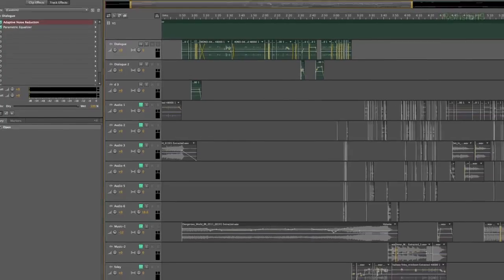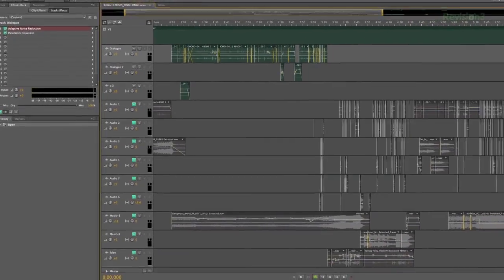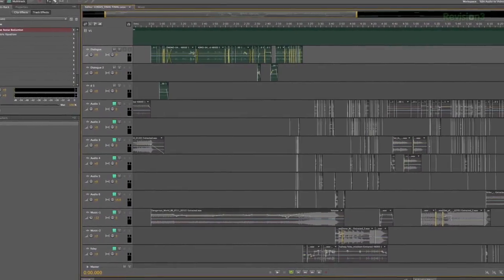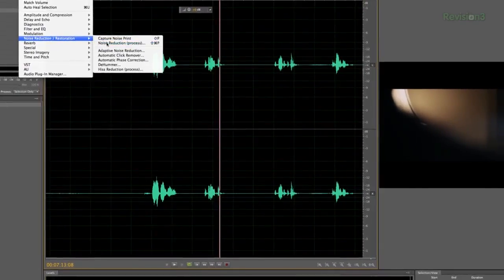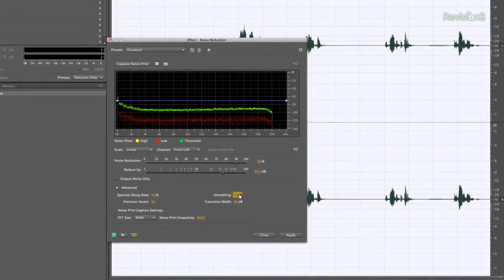Post Production Audio from Losses! - FilmRiot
Ryan covers what goes into the post production audio for Losses. Everything from ADR to Foley.  Plus he talks about using Adobe Audition for the Project.